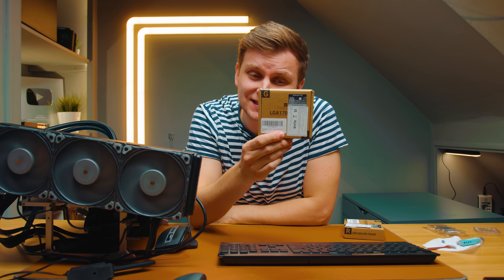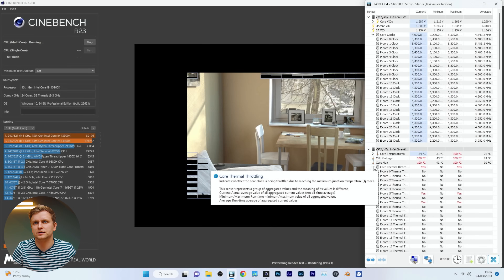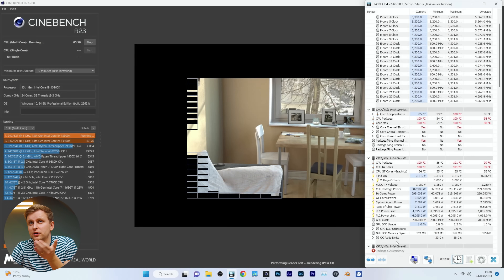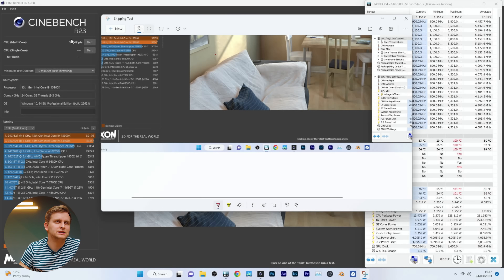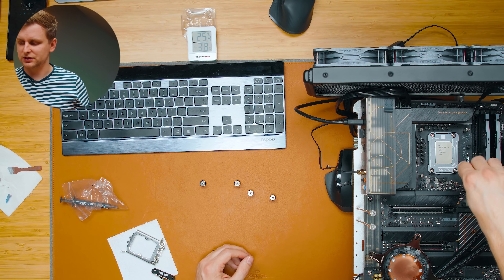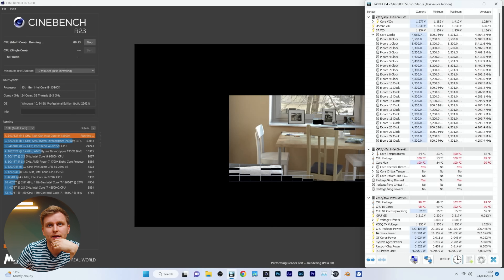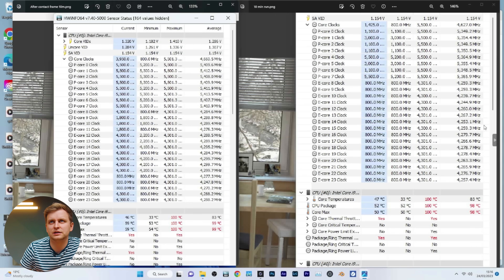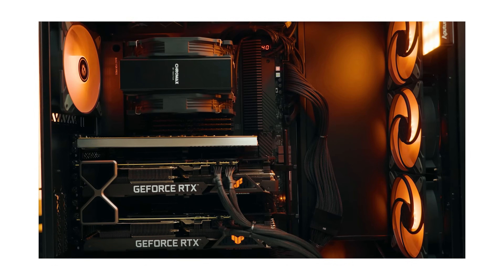This Makes Your CPU FASTER & COOLER 😱 | Budget CPU contact frame for Intel & AMD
This is a 10$ CPU contact frame from Thermalright. What is it and does it work?

OTHER:
- Favourite camera Monitor w LUT
- Music Licences:

0:00 Intro
0:20 Sponsored Segment
0:42 Testbench Setup
2:15 Power Limits
2:51 What is a LGA1700 Contact frame?
4:10 How does it work?
5:44 What comes in the box?
6:05 AM5 contact frame & benefits
7:45 10 Minute Run results [without frame]
8:26 How to install Thermalright LGA1700 contact frame?
10:44 Thermal paste application
11:15 Human Error?
12:03 Initial Expressions.
13:20 Before & After Comparison
16:20 Conclusion: Is it worth it?
17:53 Best Bang for buck PC for creators